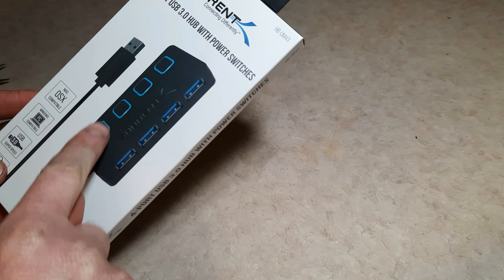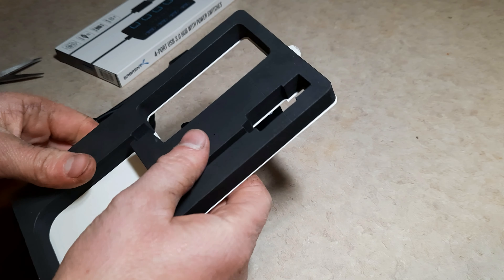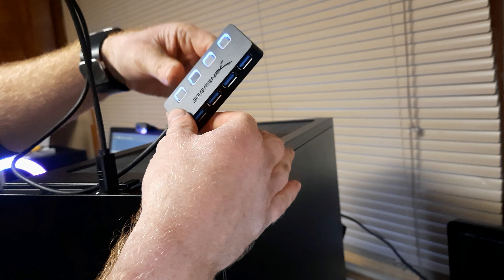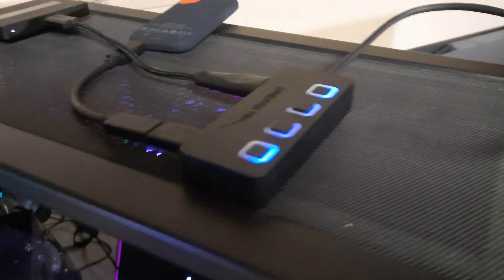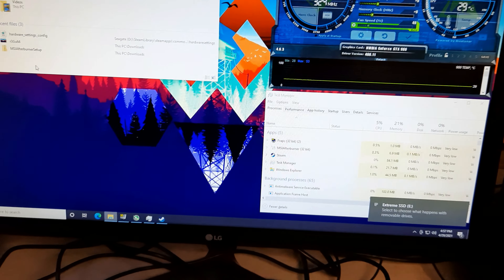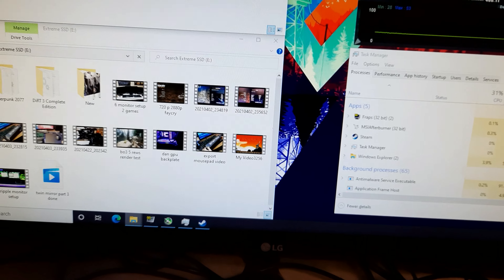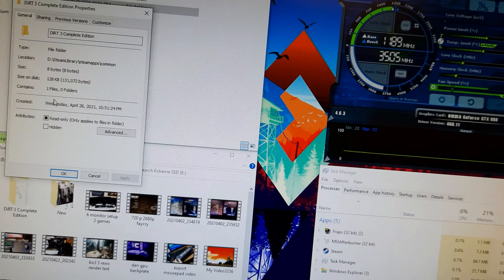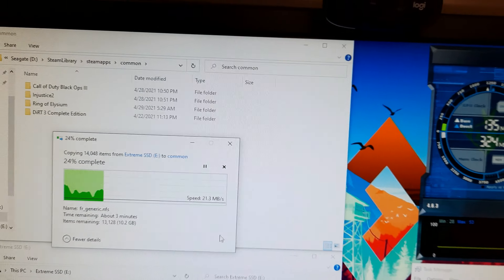Sabrent - USB 3.0 Individually Powered Hub